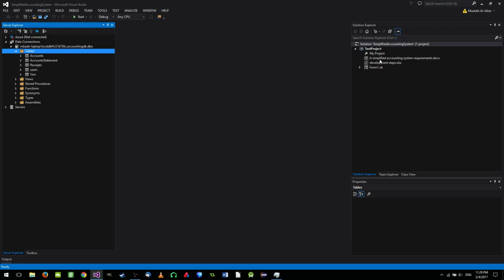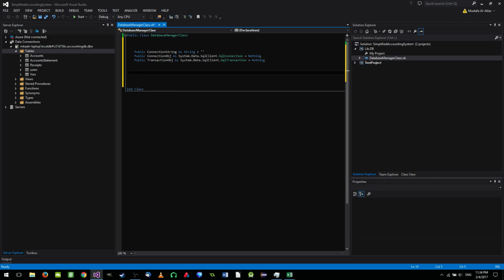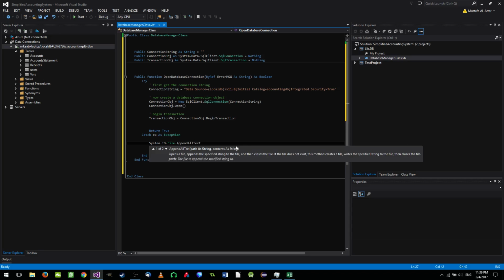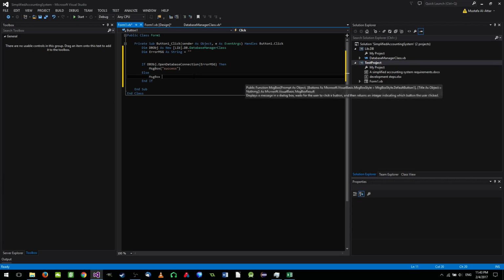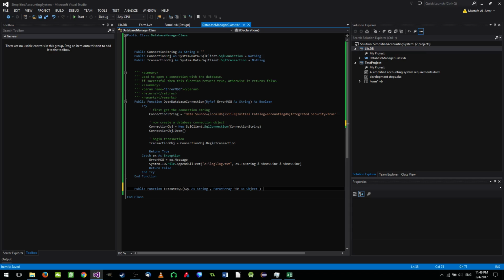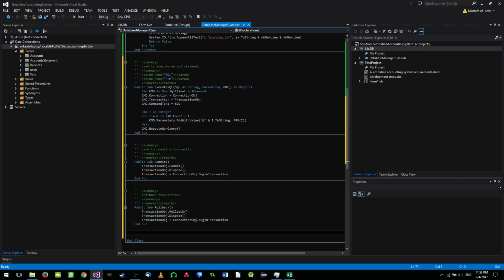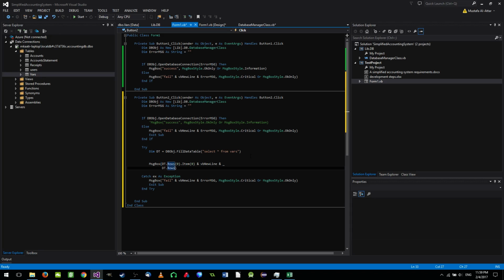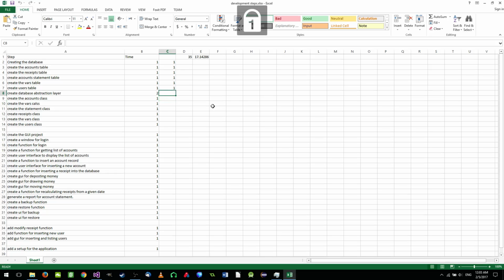Developing a simplified accounting system using VB.NET - 03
In this tutorial we create the database abstraction layer for our simplified accounting system. To download the source code, visit the